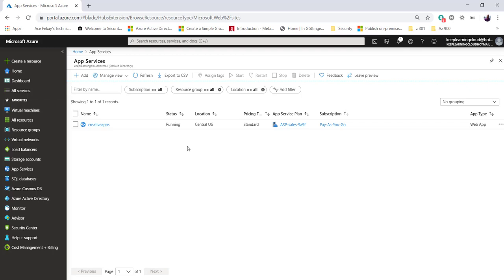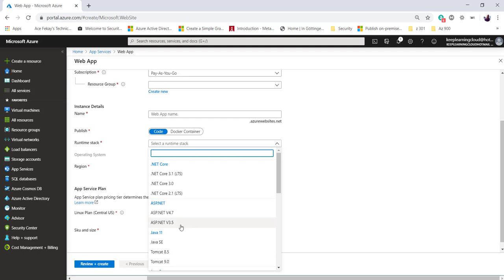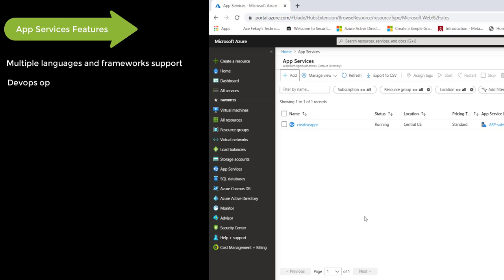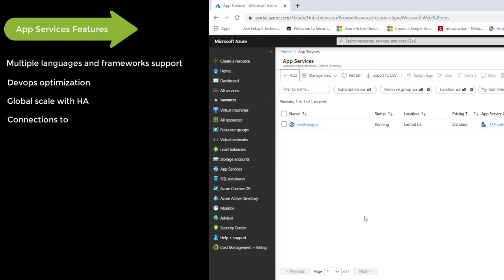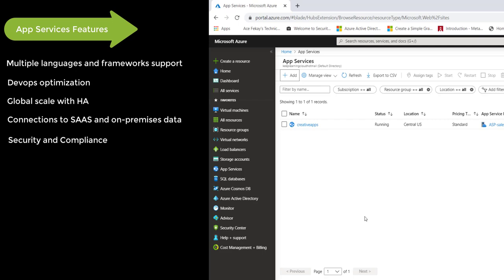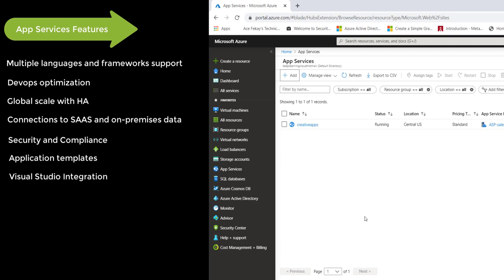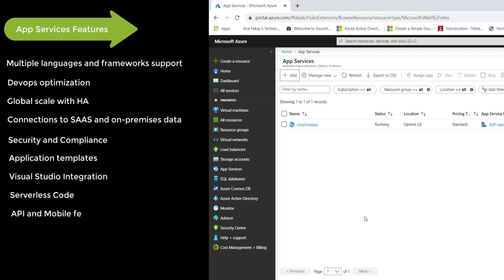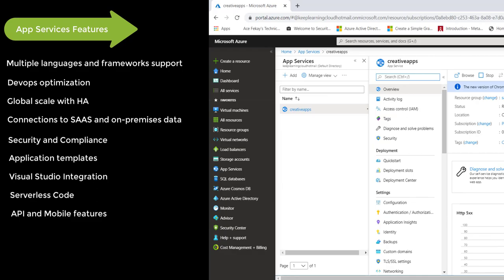6 Azure App service Features